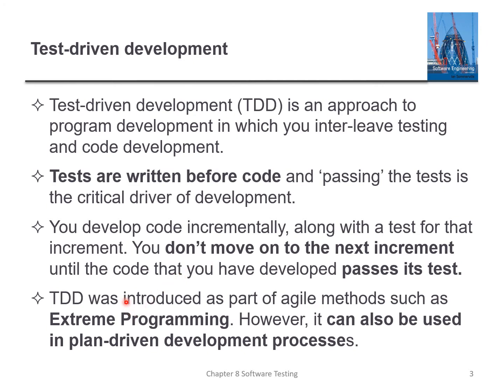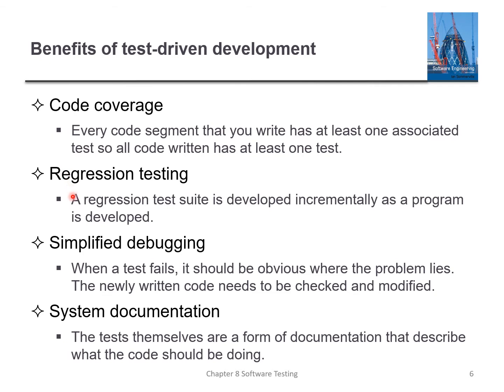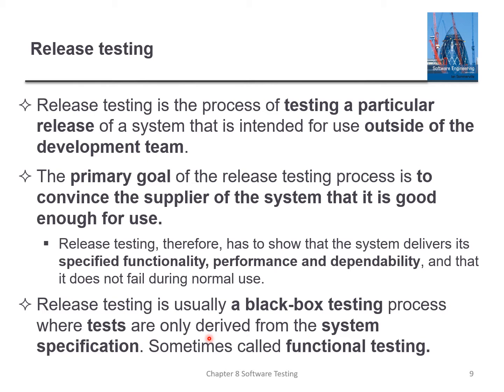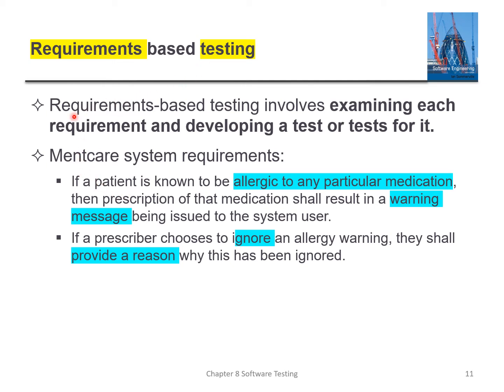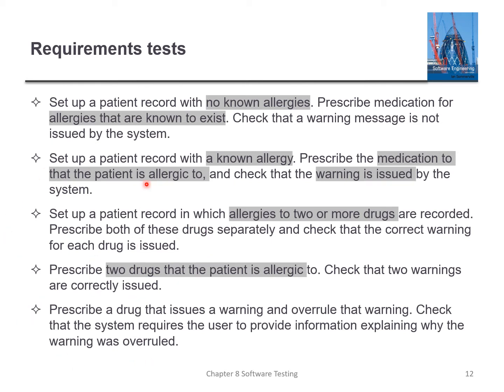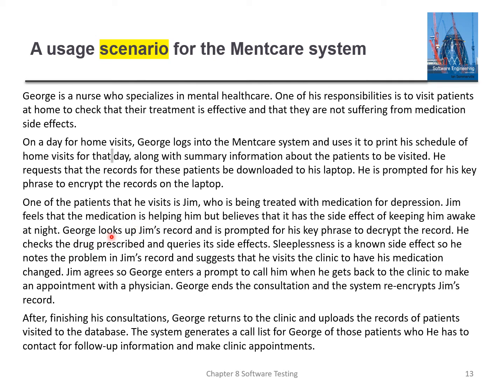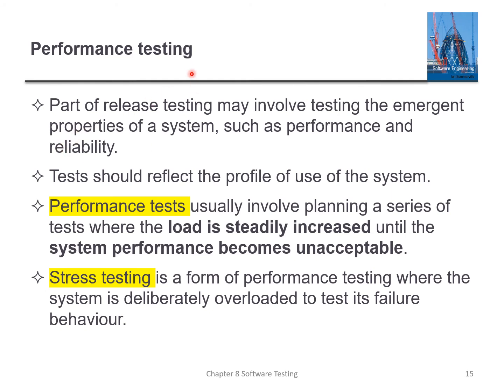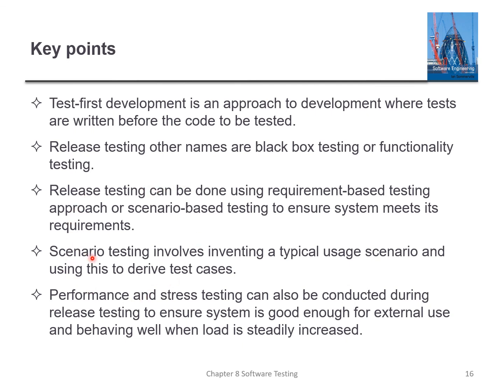Software testing - part 3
Covering on Test driven development approach and release testing. Slides are from Ian Somerville , 10th edition.